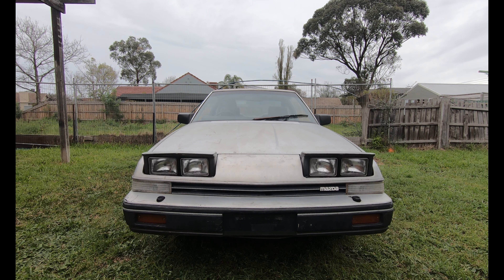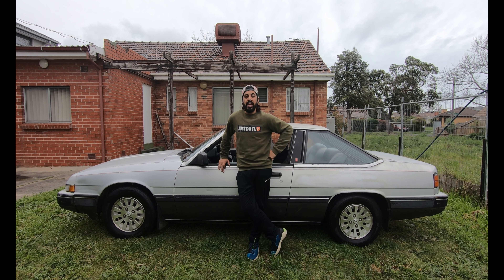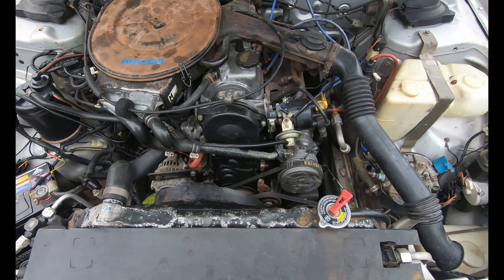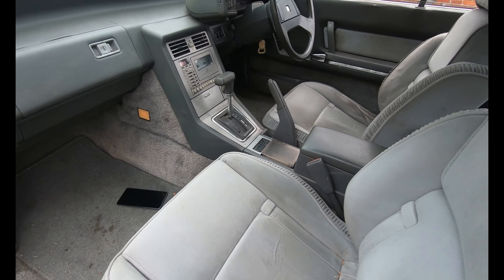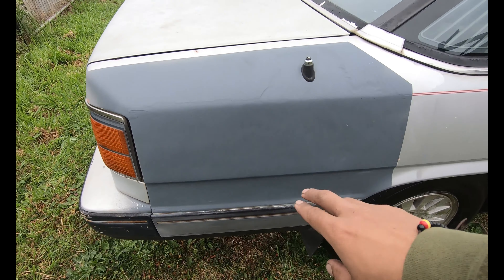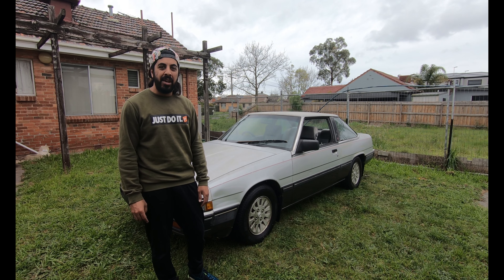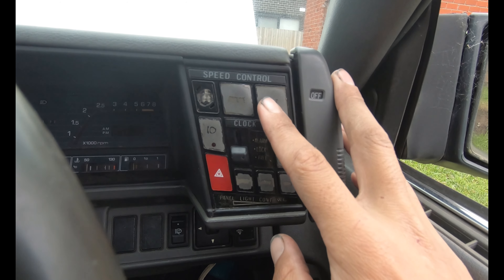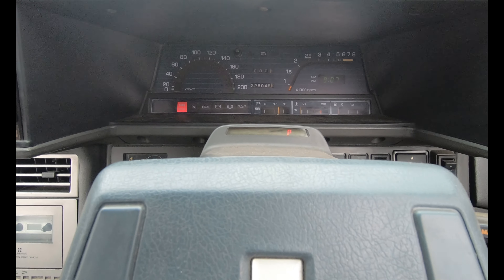Abandoned Mazda 929 Revival - Finished After Sitting On a Farm For 10 Years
Farm Fresh is Finished! From Sitting on a Farm For Over 10 Years Abandoned, Untouched and Unloved To Being Recused and Given Another Lease on Life. Our 1985 Mazda HB Coupe is Now Ready to Hit The Streets and I Couldn't Be Happier.  This Vehicle is as Original as They Come, True Time Capsule of The Mid 80's.